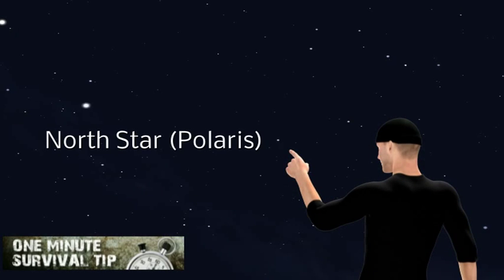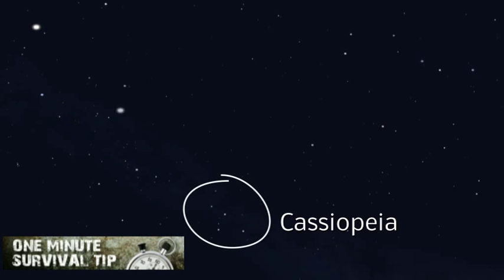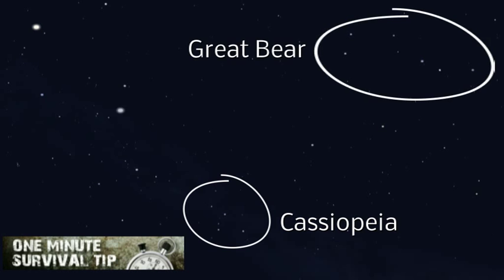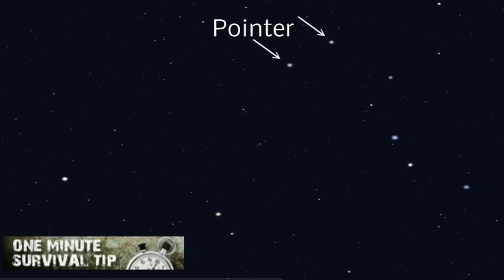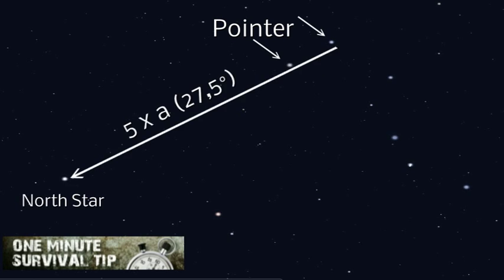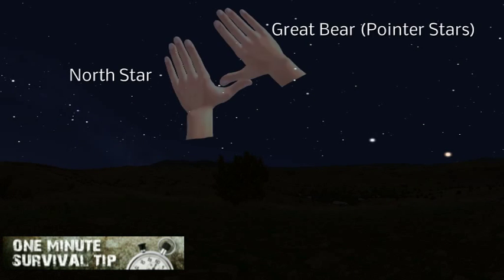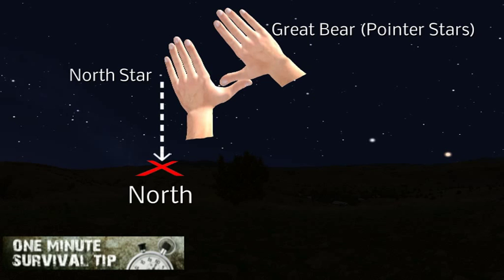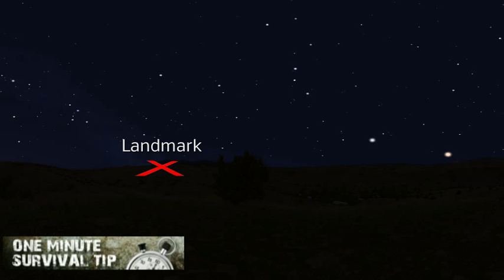Survival Navigation: Find TRUE North with the North Star & Big Dipper (1-Minute Tip!)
Learn essential survival navigation skills! In this quick 1-minute survival tip, discover how to find True North using the North Star (Polaris) and the Great Bear (Big Dipper). This crucial outdoor skill teaches you to orient yourself even without a compass, making it a must-know for wilderness survival, hiking, and emergency preparedness.

Master star navigation with my easy-to-follow guide. I'll show you how to locate the North Star using the pointers of the Big Dipper constellation, draw an imaginary line to the ground, and establish your true North heading. This technique is accurate to within 2 degrees and vital for anyone who loves bushcraft, camping, or simply wants to be prepared for anything.

Don't get lost! This is Part 1 of my "Navigation for Survival" series, bringing you critical survival tips fast.

Master this critical survival skill today! What's your go-to navigation method?